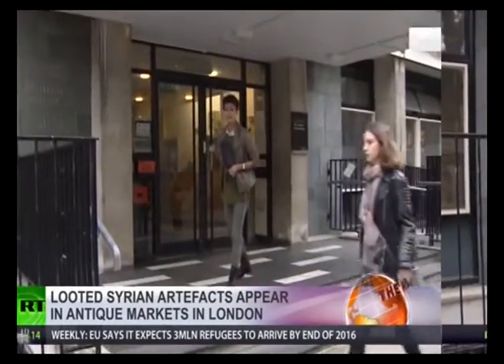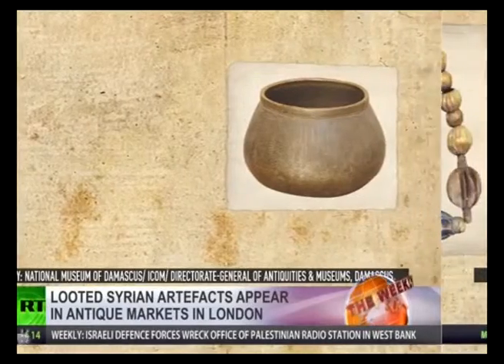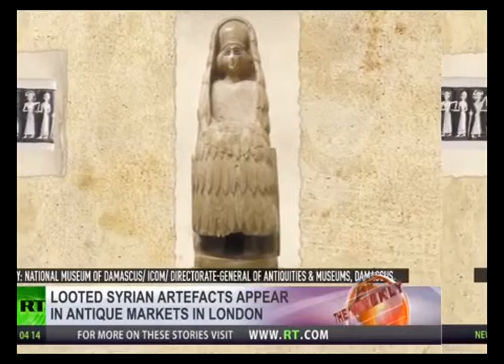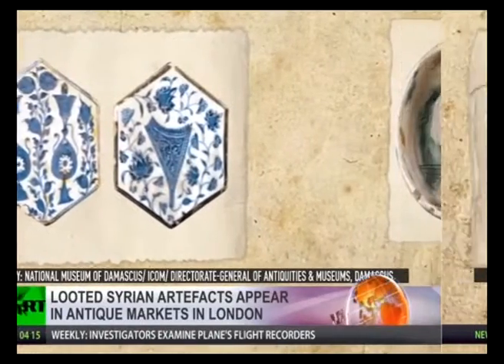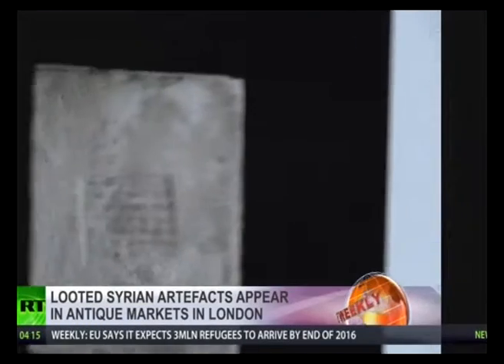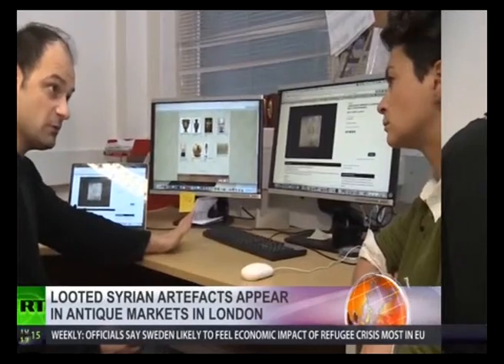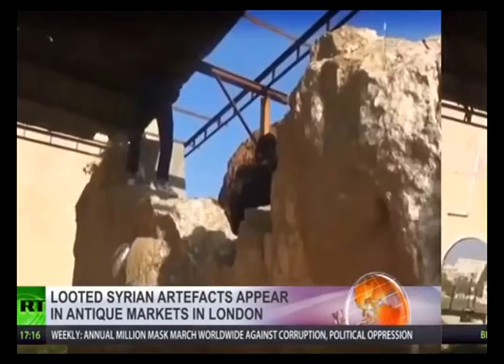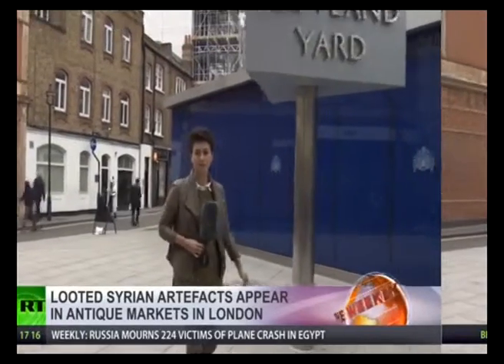Syrian Artefacts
Looted  Syrian Artefacts Appear in Antique Markets in London
Bonhams.
Mark Altaweel. Archaeologist University College London
Anastasia Churkina